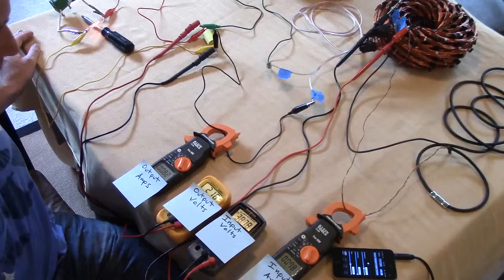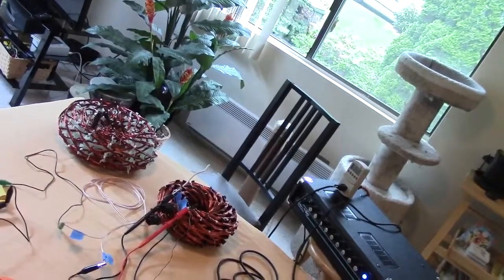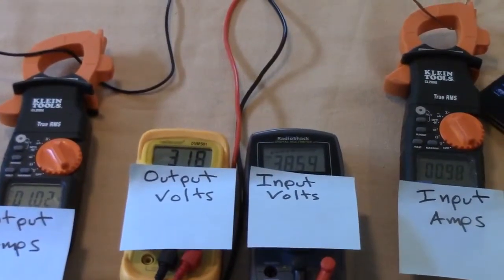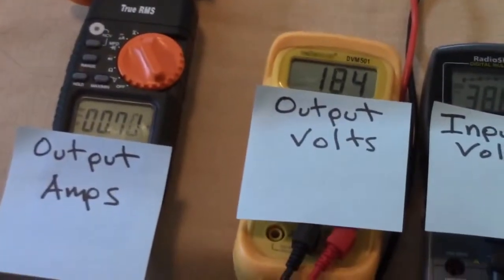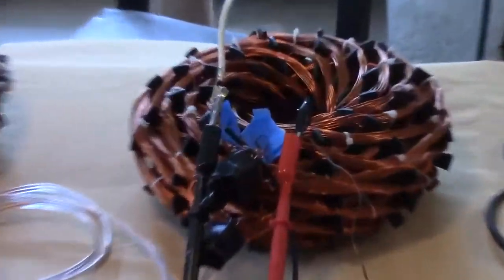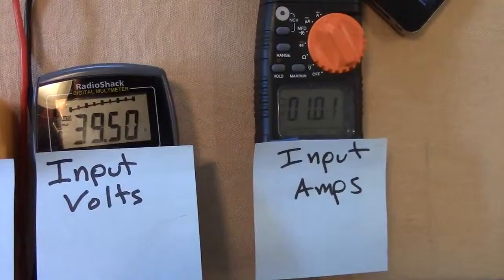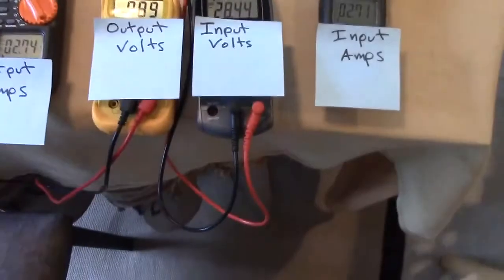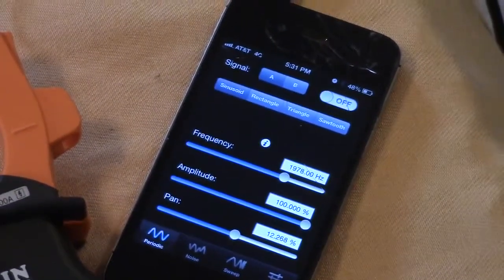Vortex Resonance Coil Showing Massive Power Out Part 2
Rolland Gregg showing massive power output of a Vortex Resonance Coil.